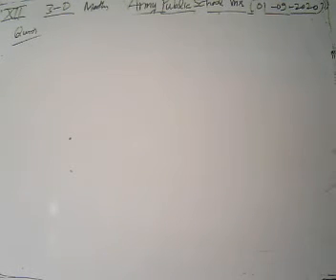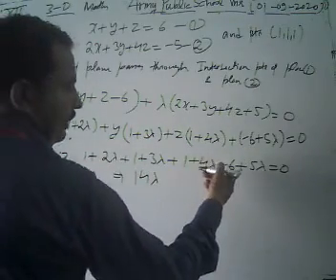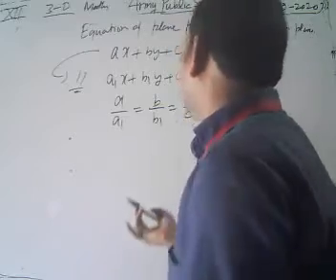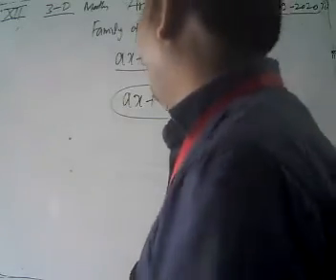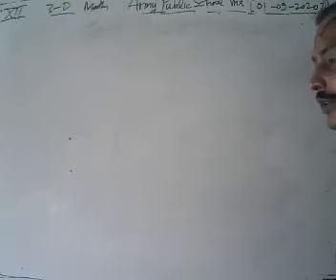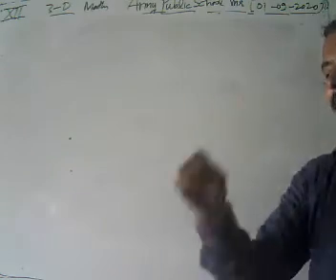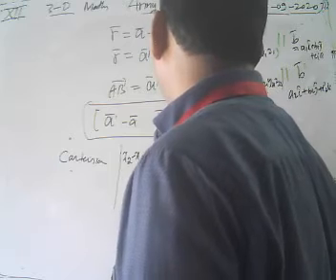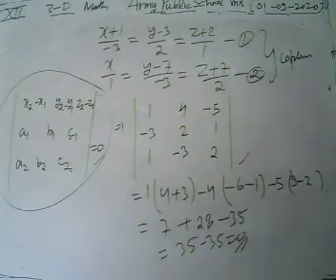Class XII Maths 31-08- 2020 by Mr Rakesh Tiwari